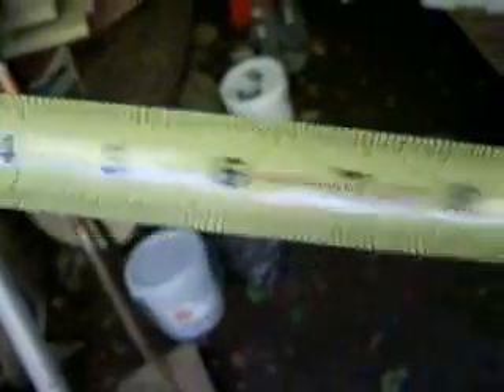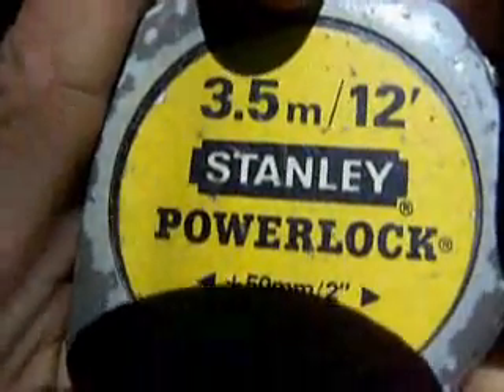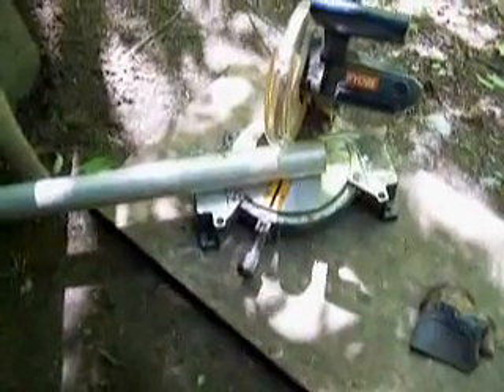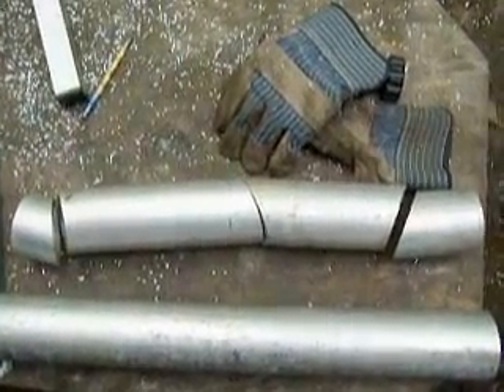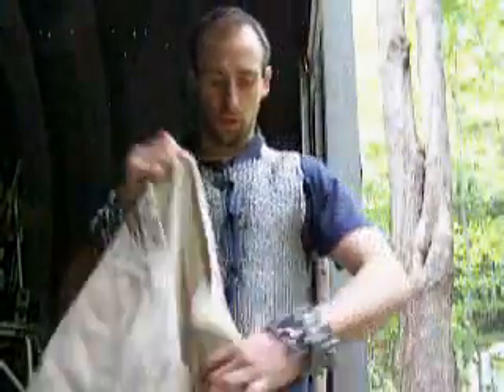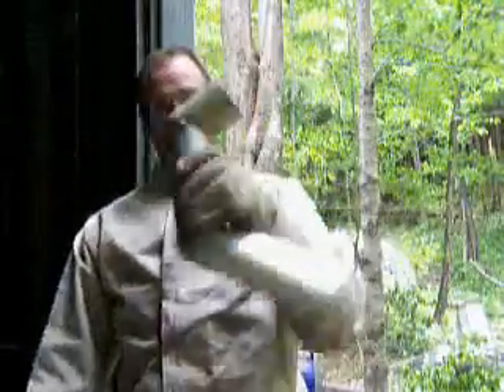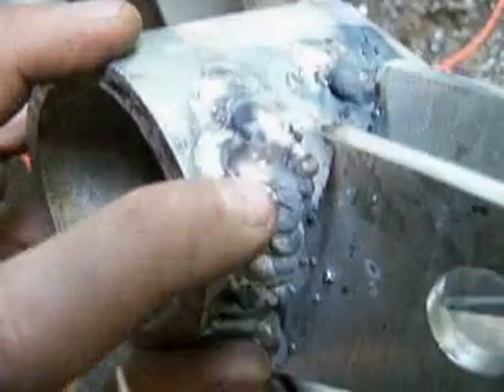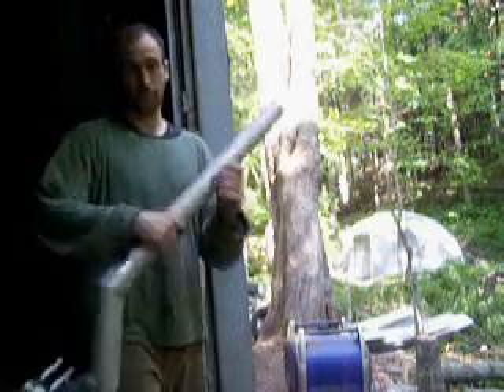Giant Robot Project: Part 24 umm... err... duh...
Ya, I'm getting myself straightened out here. .going through a bit of a nutcase phase transferring into full robo-mode. It going really well! I think. I have a couple more videos worth of stuff to put together already. :-)